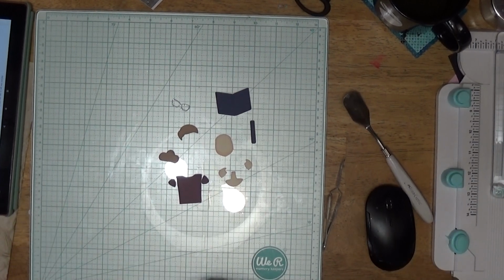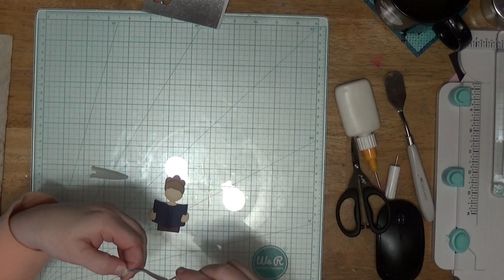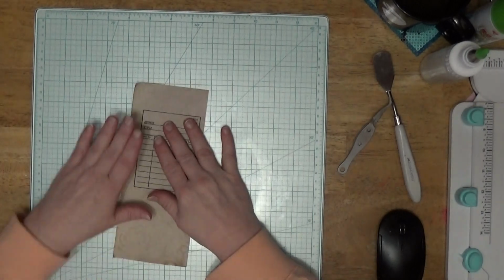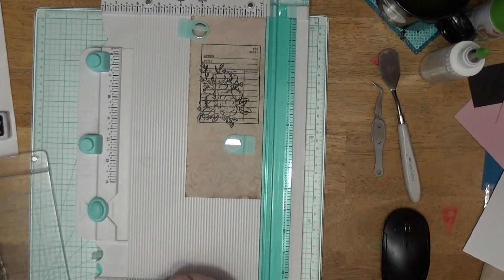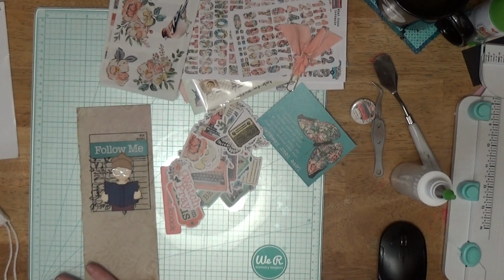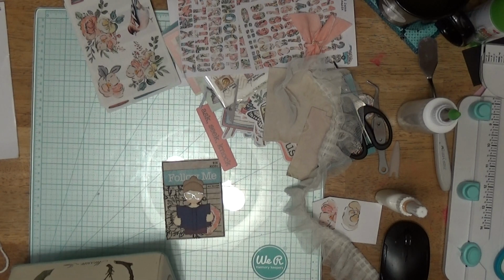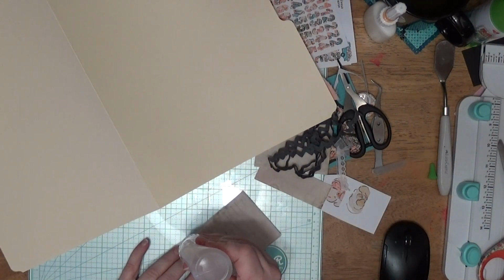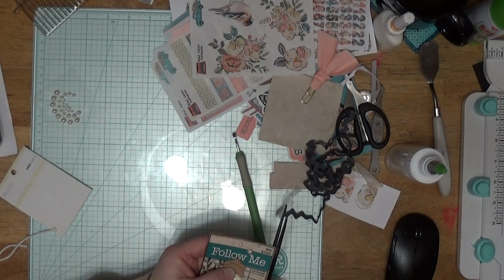Paper Piecing with Weekly Freebie at Little Scraps of Heaven Designs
Today I used the weekly freebie at Little Scraps of Heaven Designs.  It is available 4/2/21-4/8/21.  A new freebie is added every Friday.  We love to see how you use our patterns.
Link to our FB group
At the time of recording this video all patterns are on sale for $1.